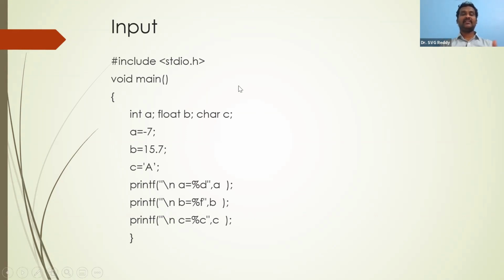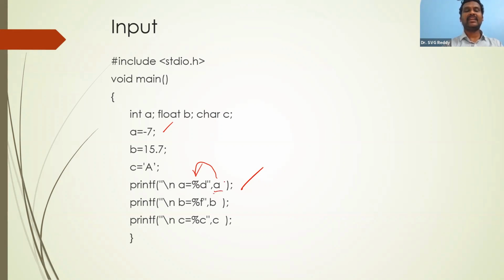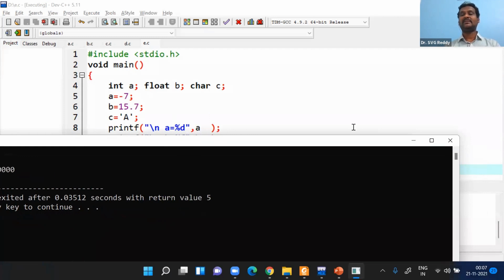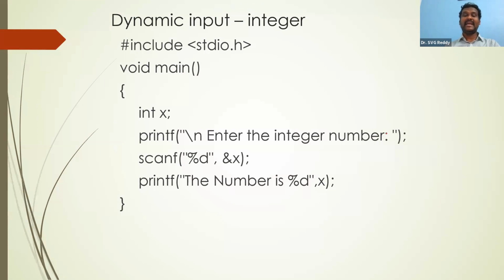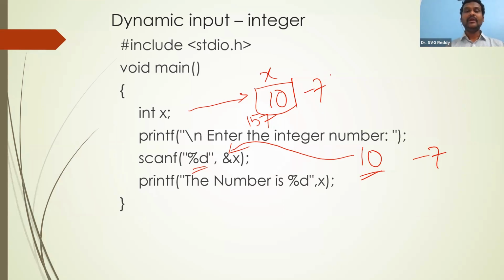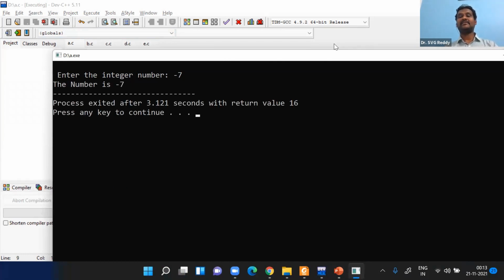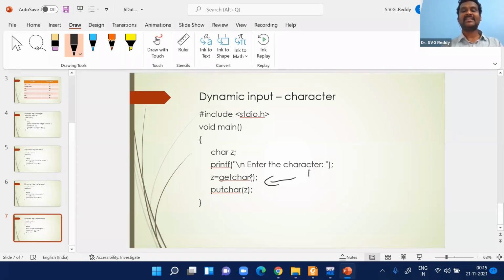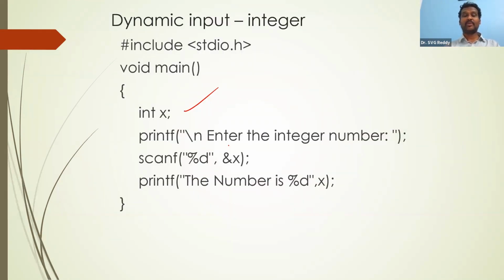Input - static and dynamic input to the variables- scanf, getchar